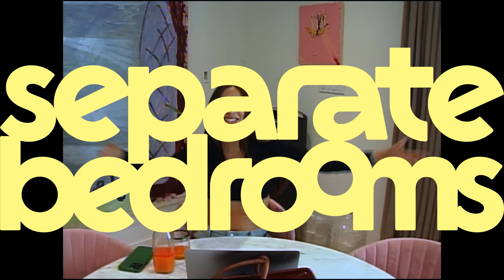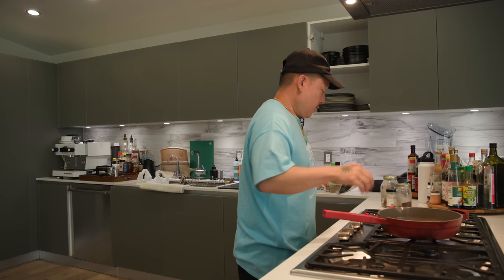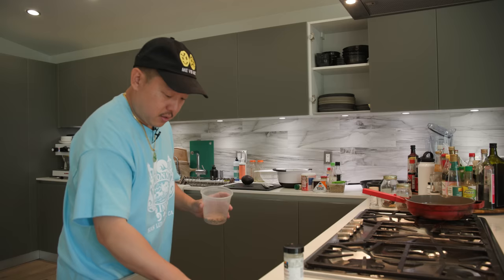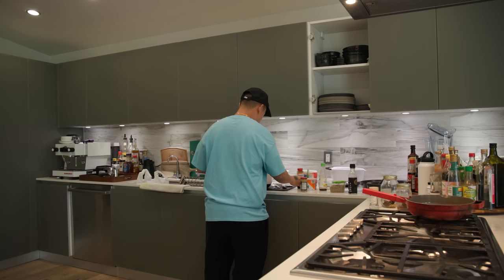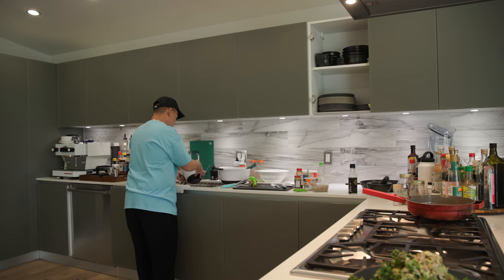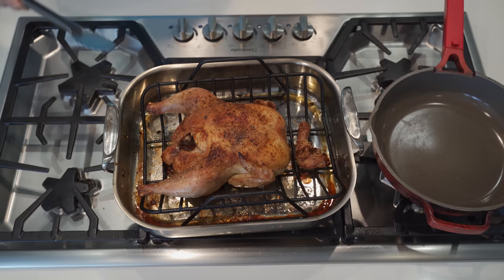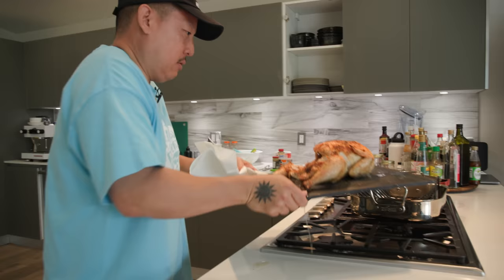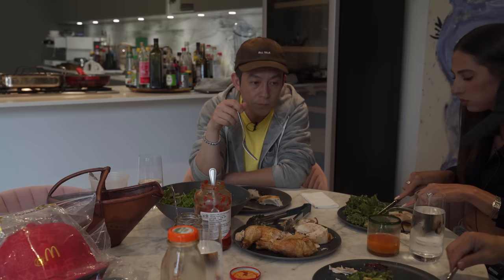Separate Bedrooms Episode 13: Edison Chen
My xanny family Edison Chen is on the pod to talk about water breaking at République, method acting, and his favorite topic … CHINA.